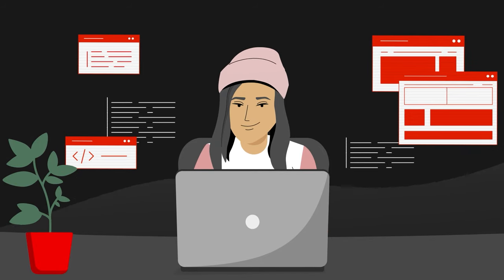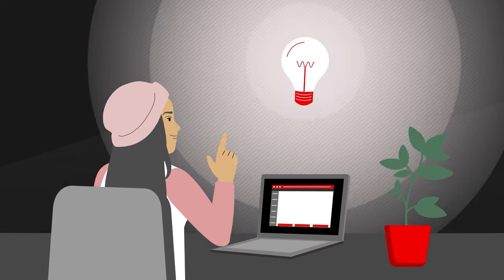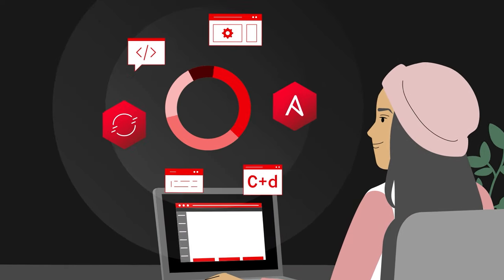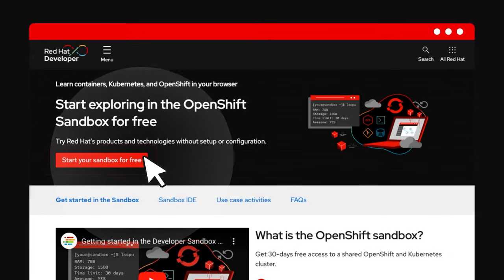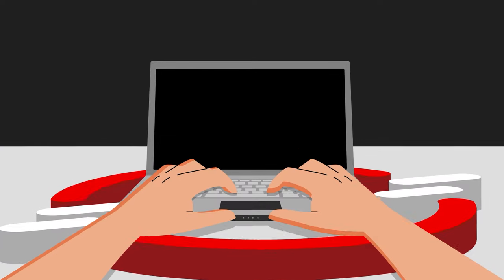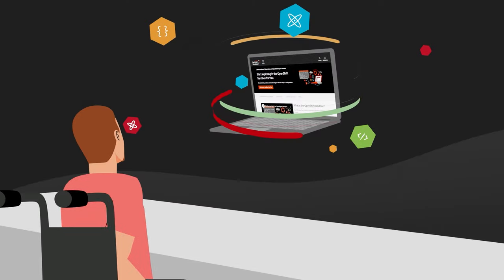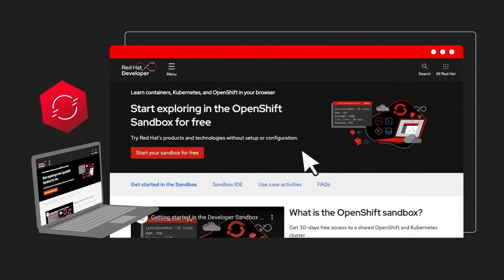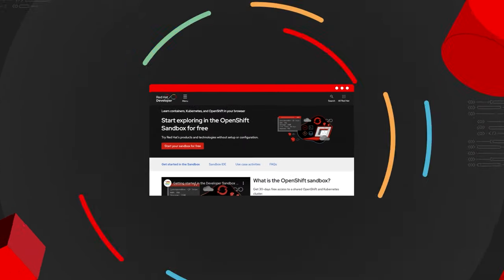Developer Sandbox for Red Hat OpenShift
At Red Hat, we know every Developer needs a place to experiment and play. Somewhere where it’s safe to have ideas, learn new skills, and build your confidence in a real-life context.

That’s why we built Red Hat Developer Sandbox for OpenShift. It’s a private OpenShift environment in a shared, multi-tenant cluster, preconfigured with all the developer tools you need, whether you want to create containers from source, build new applications from samples and stacks, or add databases and services from a range of templates.

How will you use it?